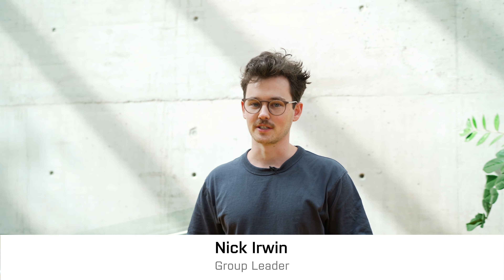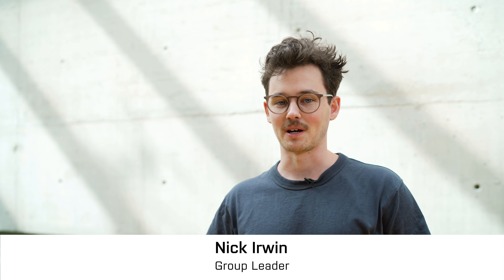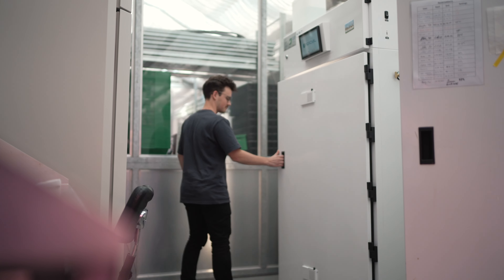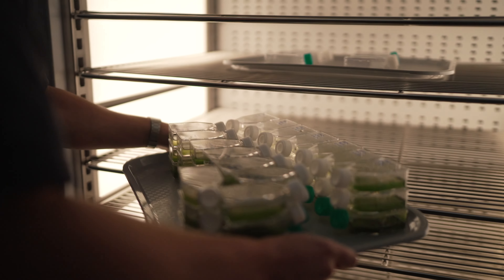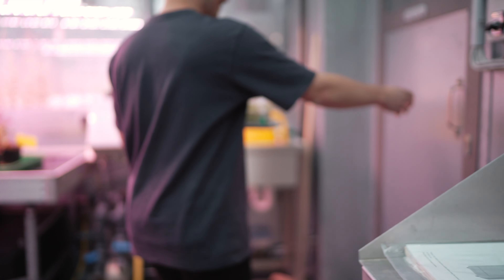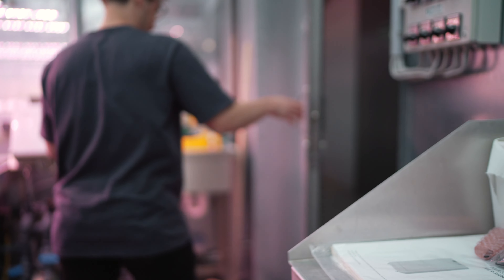Nick Irwin | Scientist Snapshot | GMI, Vienna BioCenter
Nick Irwin, Group Leader at the GMI, discusses his research into how complex cellular life evolves, especially to understand the role of horizontal gene transfer.